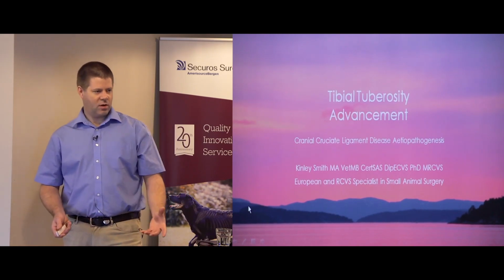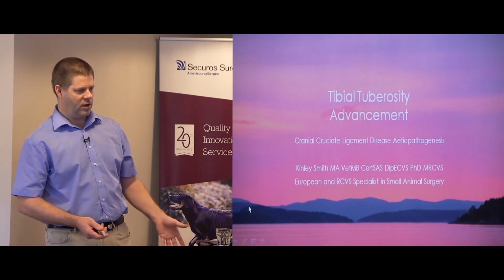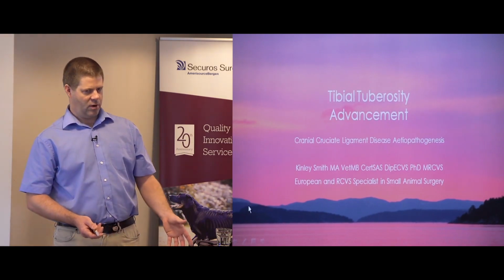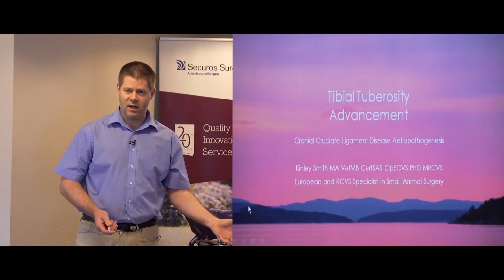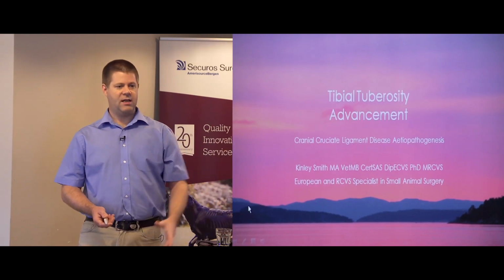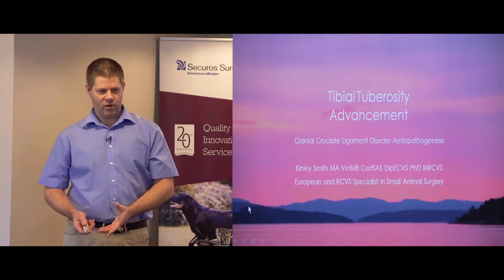Tibial Tuberosity Advancement Using Xgen (forkless) Plate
This learning series covers tibial tuberosity advancement, one of the preferred techniques used for the treatment of cranial cruciate ligament disease.